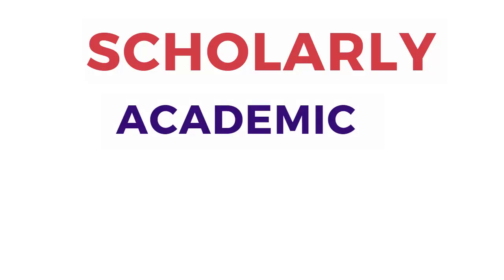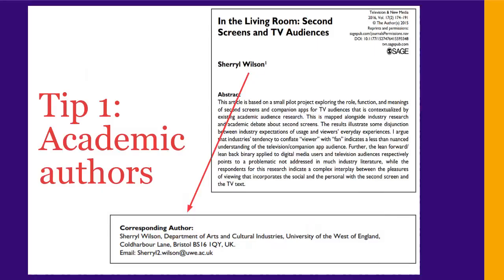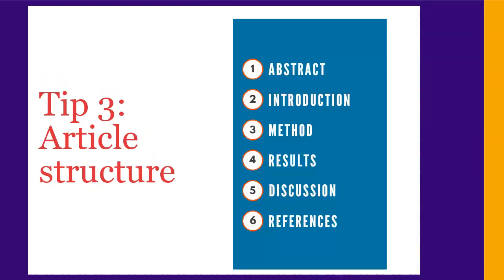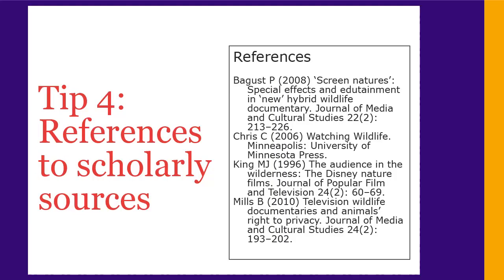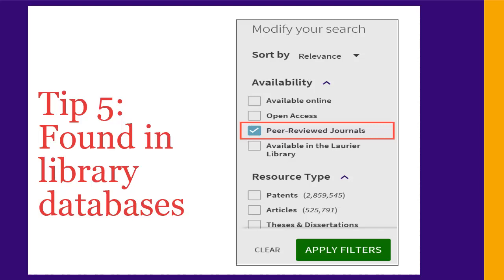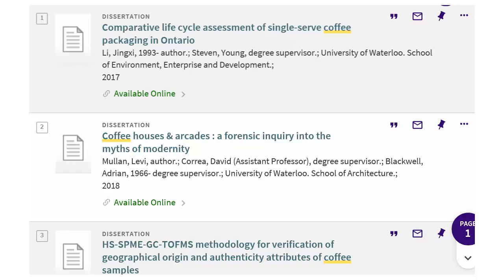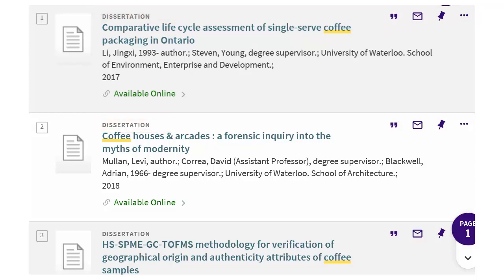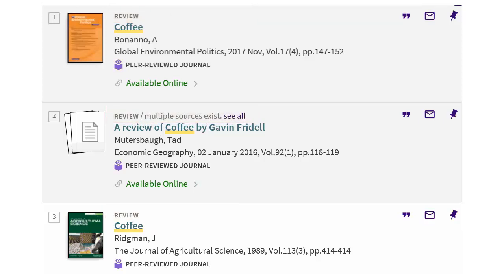How can I tell if my source is scholarly?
Tips on finding out whether a source is scholarly or not.